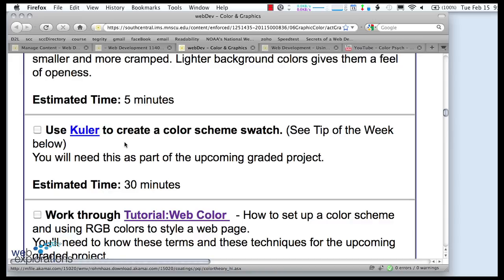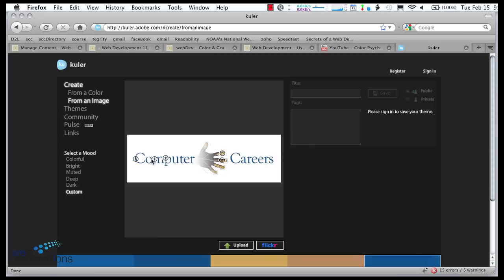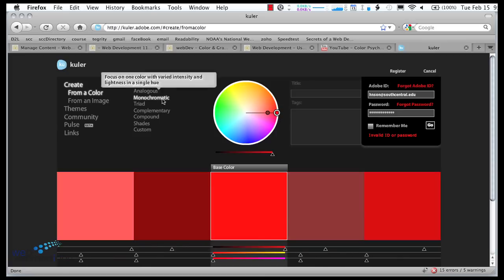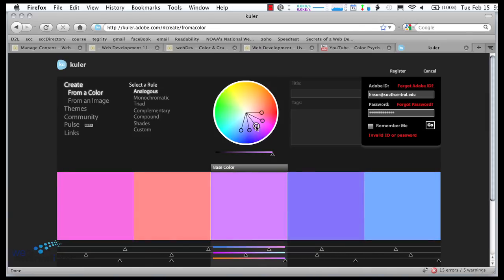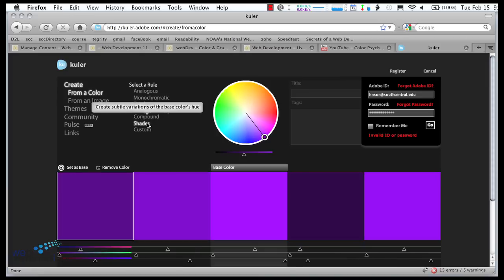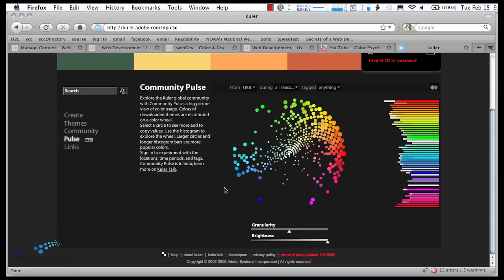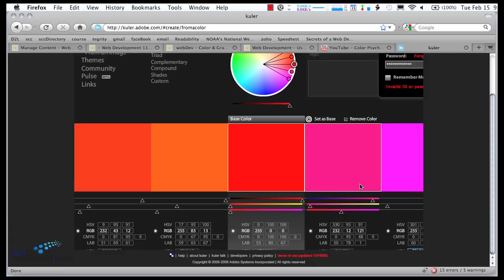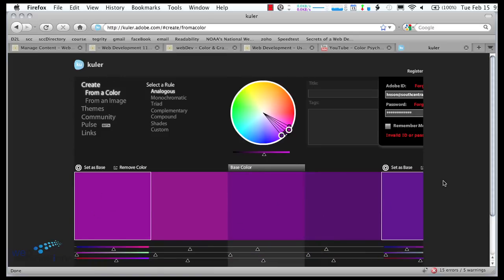Using Adobe Kuler To Build an Effective Color Scheme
Adobe has developed a great color tool named Kuler This video shows how to use Kuler to build a color scheme based on a logo or photo as well as how to build a color scheme from scratch based on a color selection.

This is a live presentation given on Tuesday, February 15, 2011 is part of my online Web Development course offered by Computer Careers at South Central College, North Mankato, MN USA 56003.

Want all the tutorials? You can buy my book, The Secrets of A Web Developer